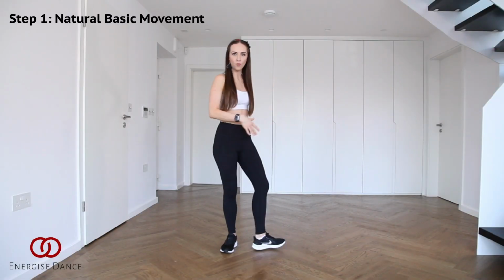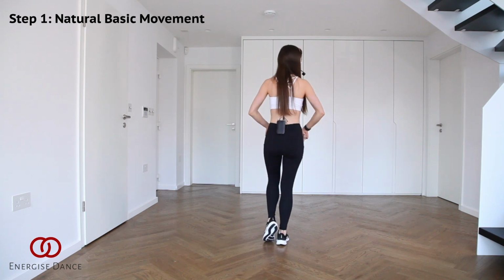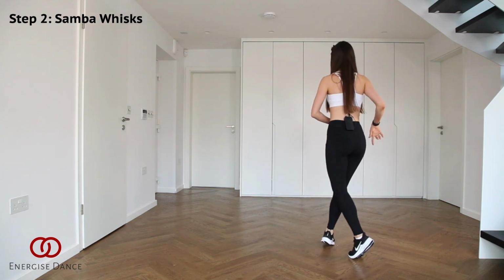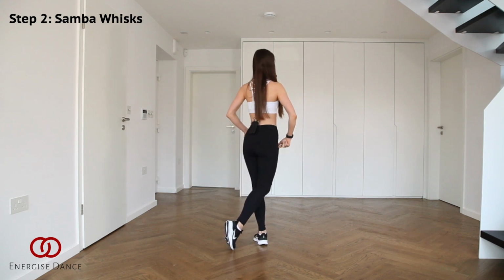Samba Introductory Course for beginners by Energise Dance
Learn to dance the Samba basic steps in this video.

Learn to dance. Get connected. Be happy!